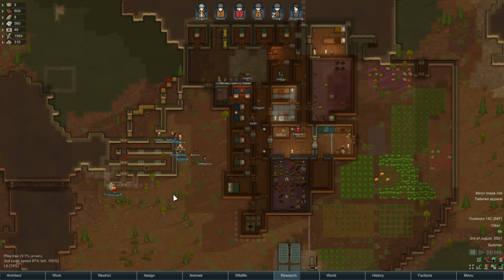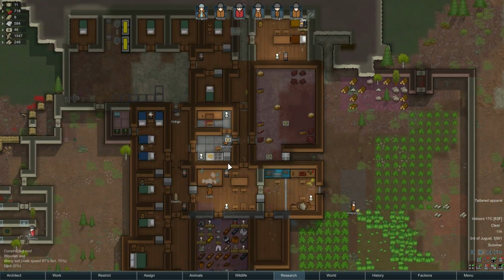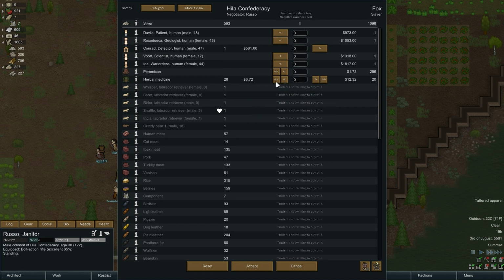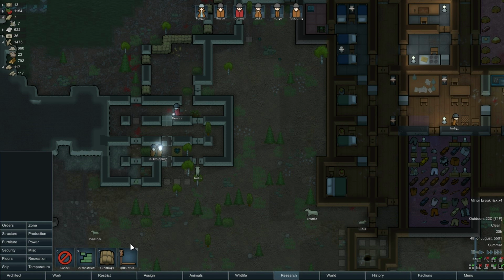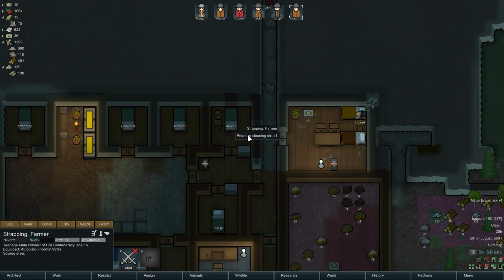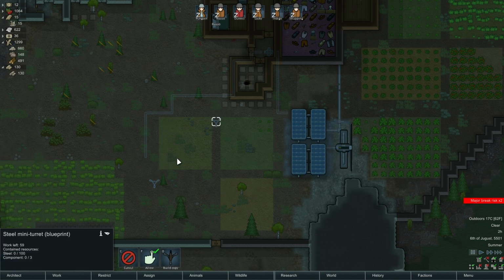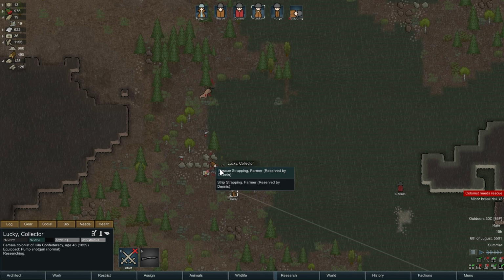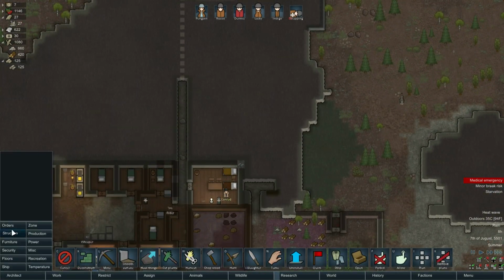Rimworld 1.0 Vanilla- Let's Play- Randy Random #14- Two for one Slave trader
In this episode- you don't see any slave traders for months, then two turn up at once
(please note I tend to pre-record a few in advance, so if you leave a suggestion it may take a couple of episodes to show up!)